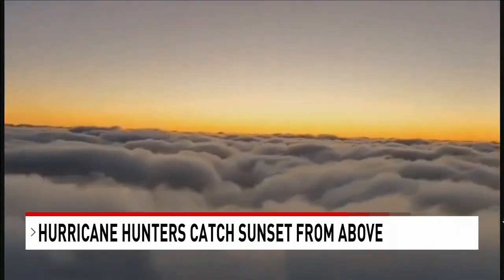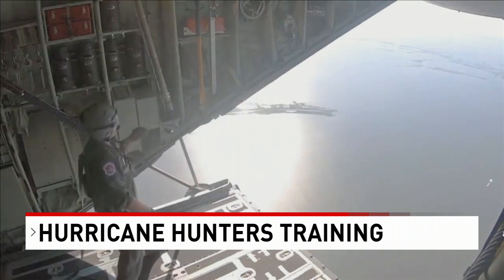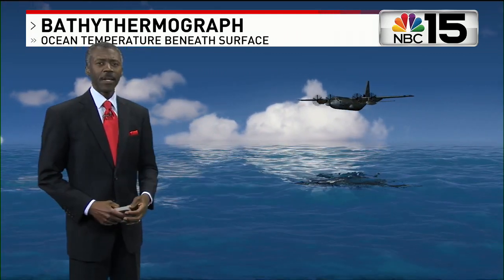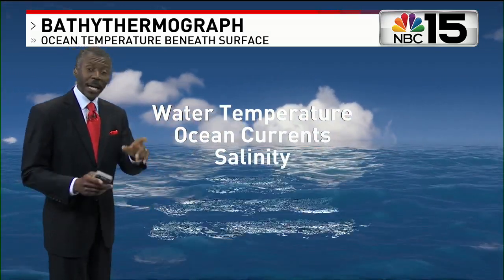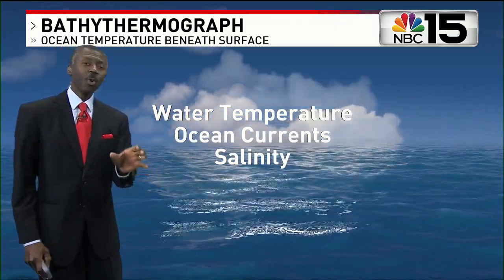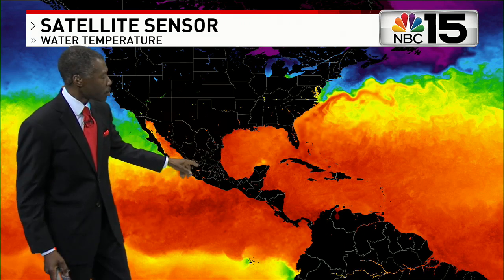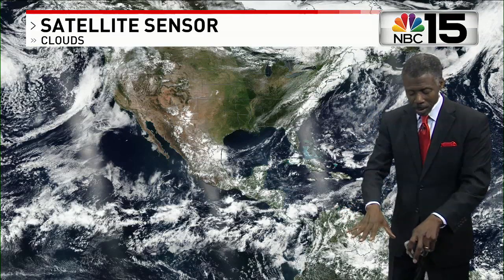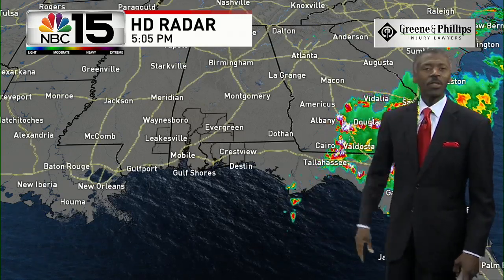What is a Bathythermograph? - NBC 15 WPMI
A Bathythermograph is an instrument dropped or placed in the ocean to measure the water temperature at and beneath the surface of the water. It may also coupled with sensors to measure salinity and ocean currents as it descends hundreds of feet.